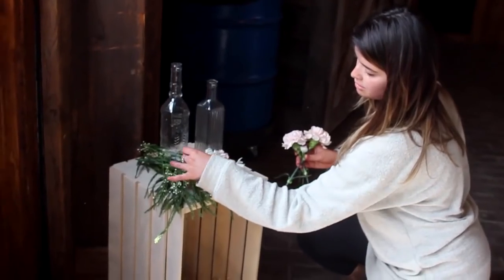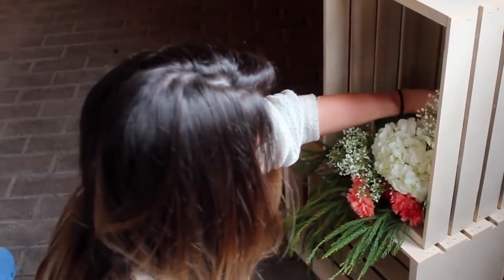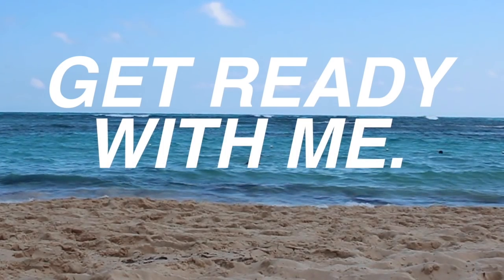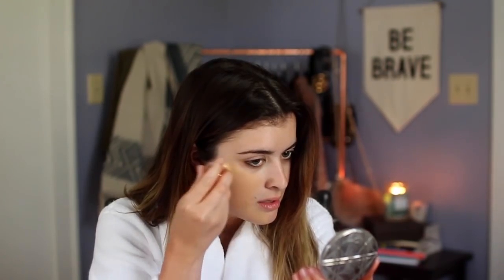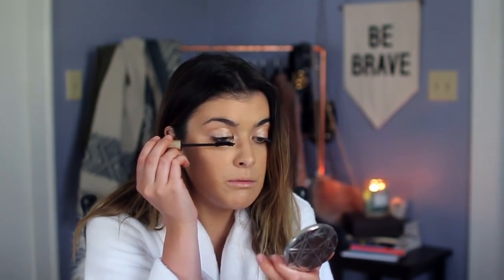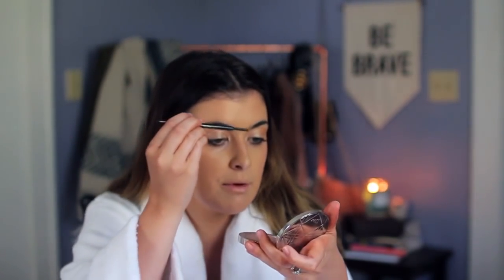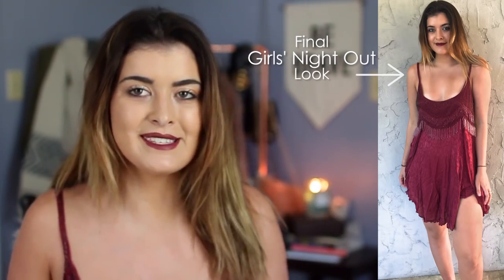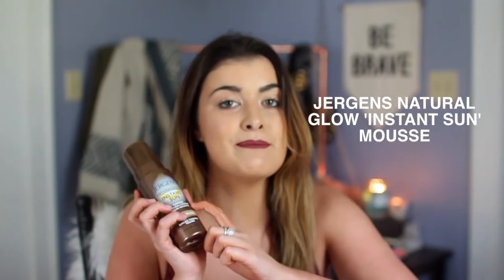TAN IN 60 SECONDS | Life update + get ready with me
/// VIDEOGRAPHY:
Hand-lettering: Procreate for iPad Pro